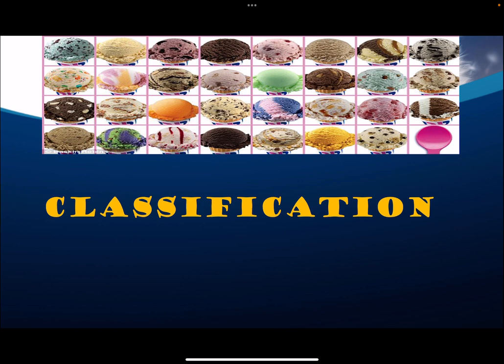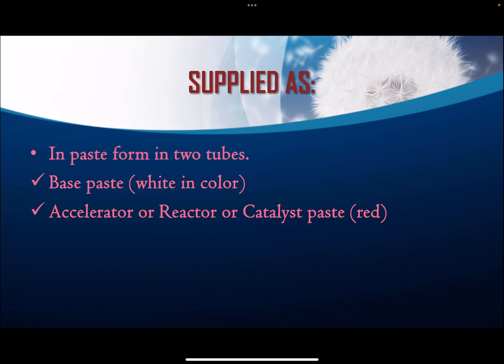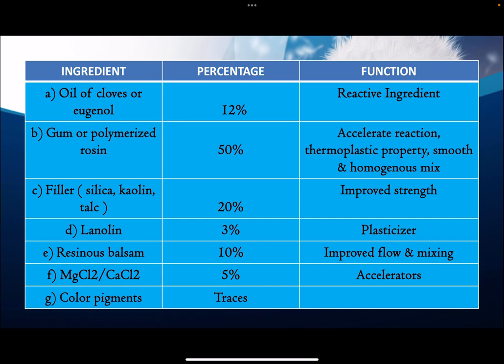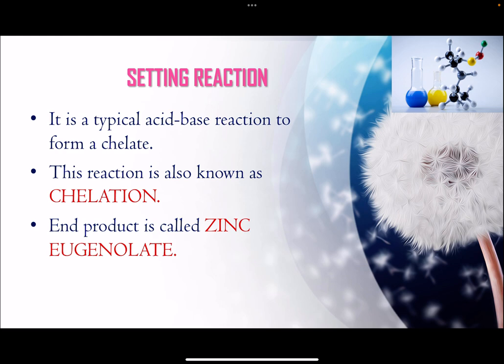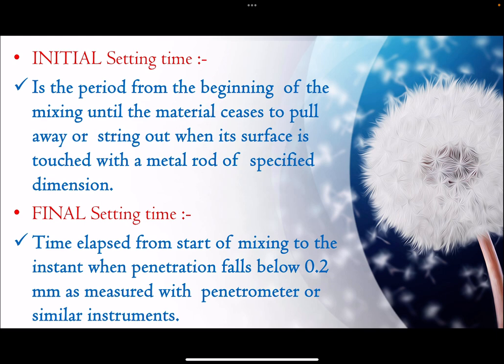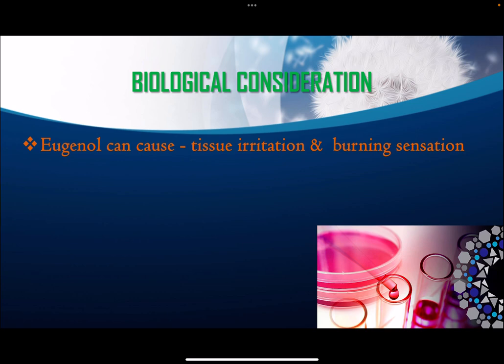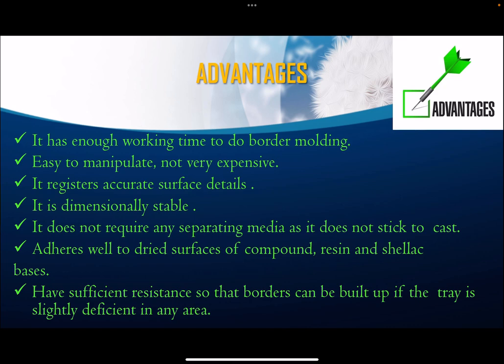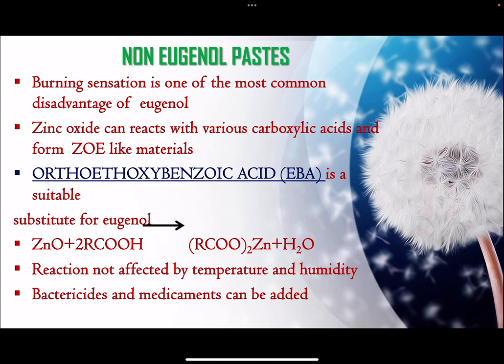IMPRESSION MATERIALS 1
DR SREELEKSHMY